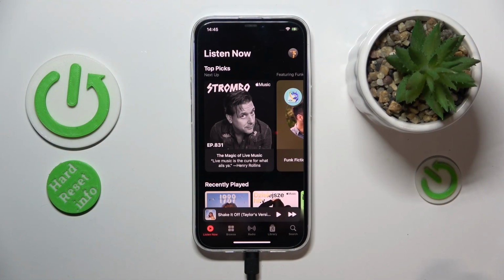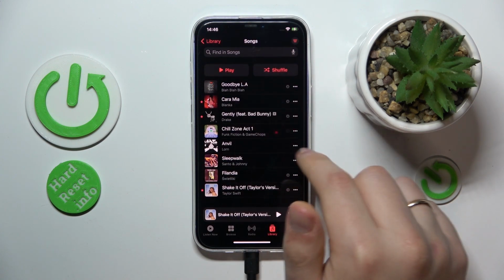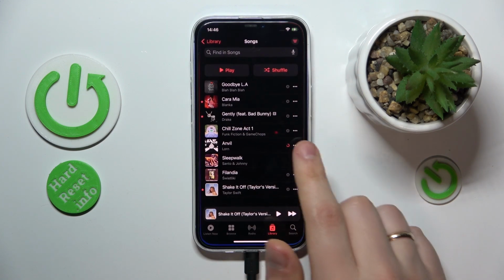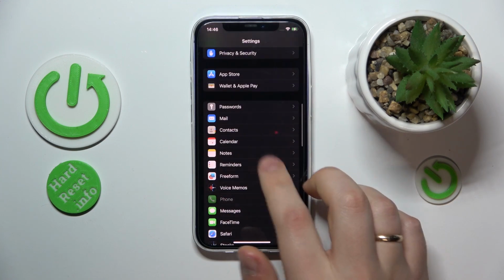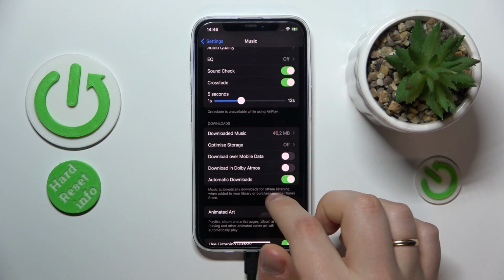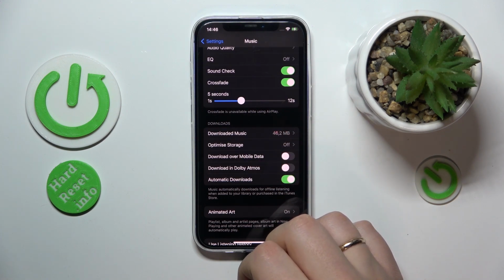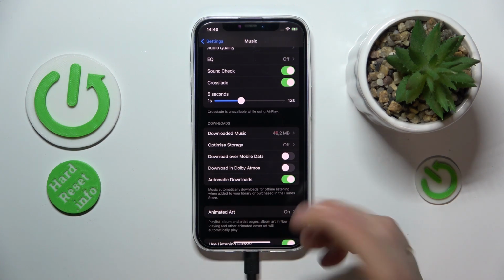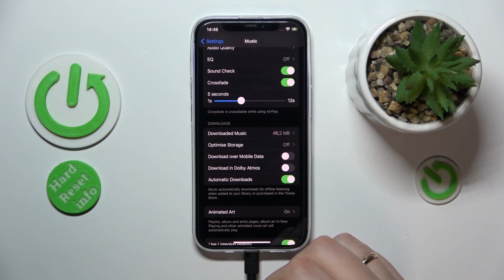How to Listen To Apple Music Offline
Find out more info about Apple Music:
Hi! Discover the convenience of listening to your favorite songs offline with this comprehensive tutorial on how to access Apple Music offline. We'll show you the step-by-step process to download your favourite songs, albums, and playlists for offline listening, ensuring that your music is always accessible, even without an internet connection.

How to listen to Apple Music offline? How to use Apple Music offline? How to listen to songs on Apple Music offline? How to listen to Apple Music without an internet connection? How to access Apple Music offline?